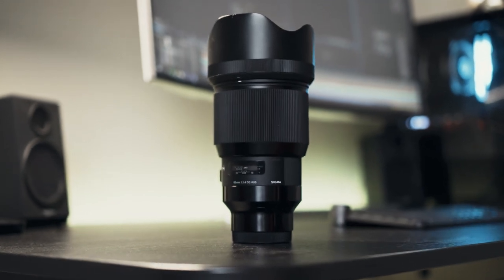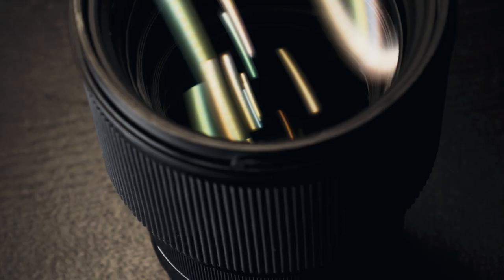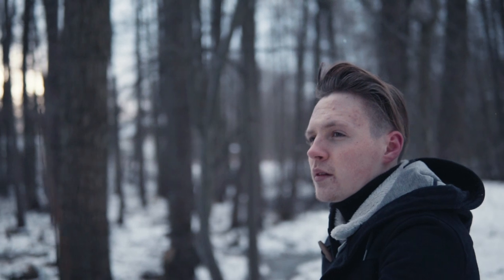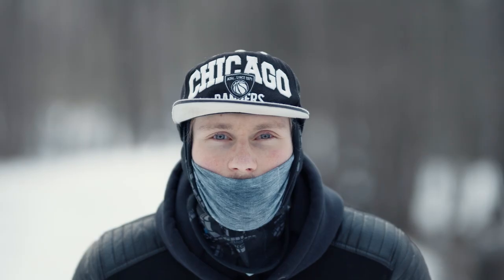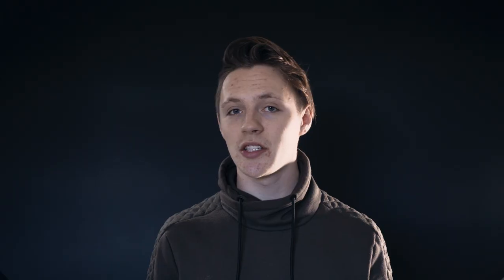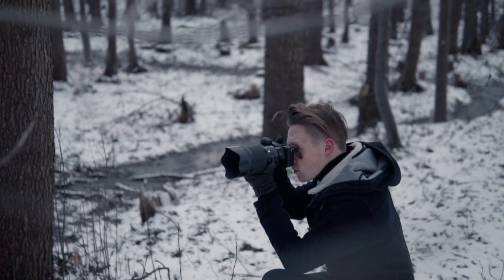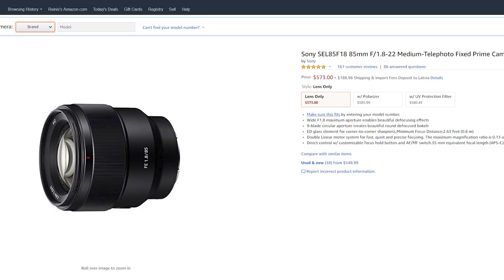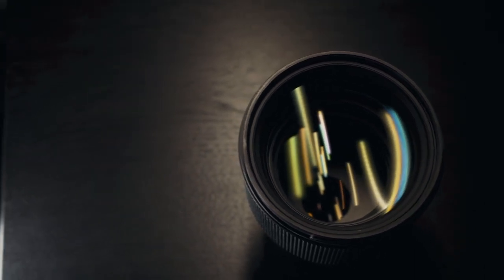SIGMA 85MM f1.4 REVIEW - Best Portrait Lens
Do you like our content? Be sure to check us out on Facebook to see our daily updates with our content and if you have any questions, you are welcomed to join our videographer's group where we will answer all of your questions and give awesome tips to improve your filming / editing techniques!